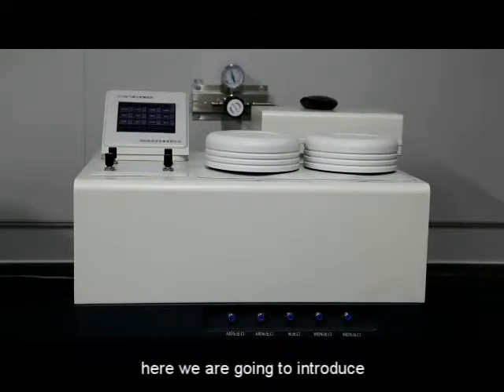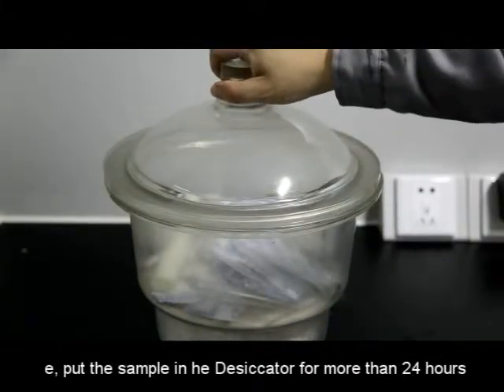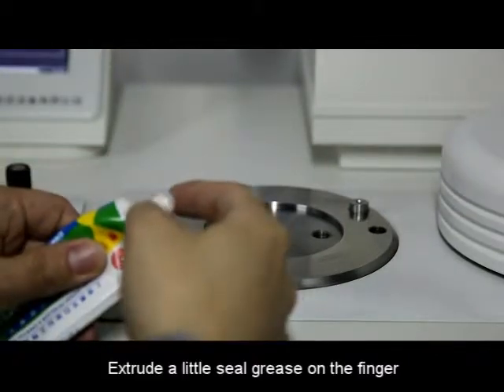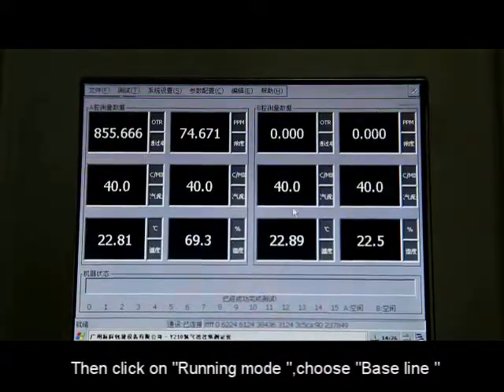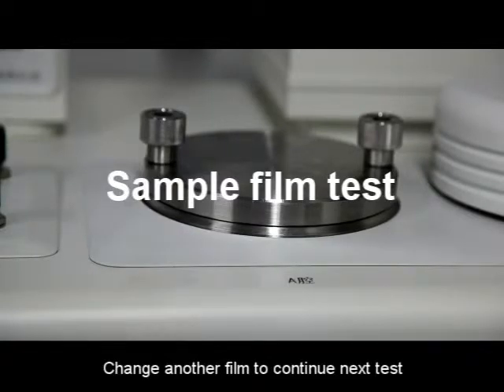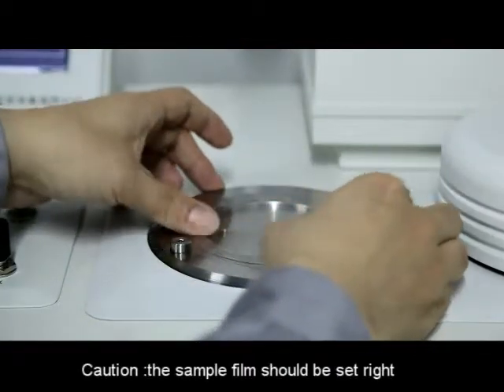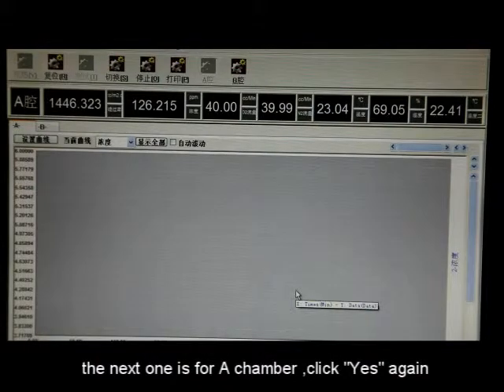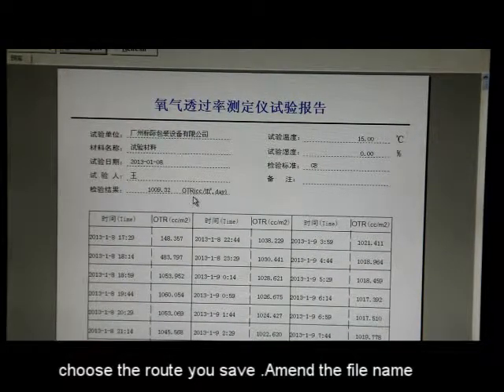GBPI Y210 Oxygen Transmission Rate Tester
GBPI Y210 Oxygen permeation tester tests the high barrier materials, sheets, solar board, compound materials, PVC, rubber, paper, glass, metal and such materials of bottle, blood bags for their oxygen transmission rate(OTR value) .
   This instrument is widely used in food industry, pharmaceutical industry, cosmetics, flexible packaging materials industry and college, university and quality institution for permeation rate test and quality control.
   It carries the standard of GB/T 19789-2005,ASTM D 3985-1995,ASTM F 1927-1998,ASTM F 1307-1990,YBB00082003,ISO 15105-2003,DIN 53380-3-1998,JIS K-7126.